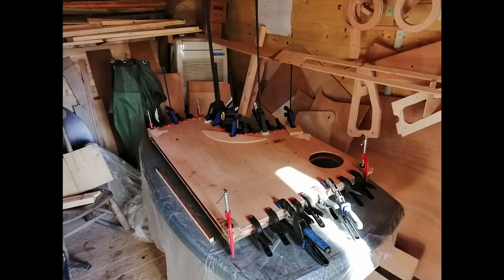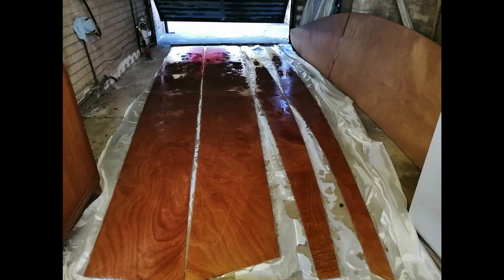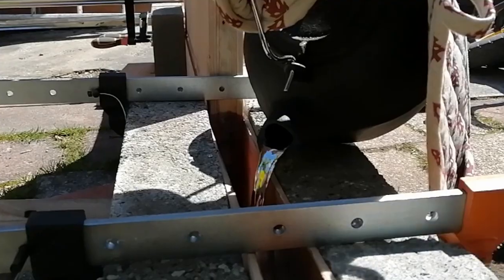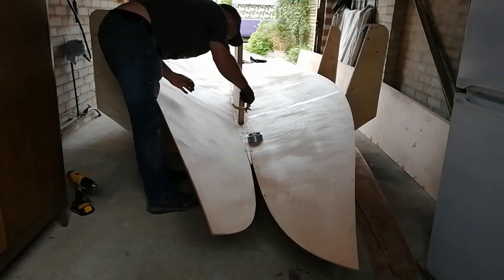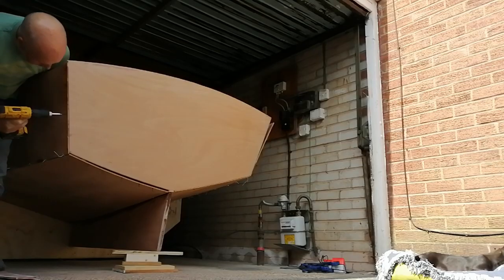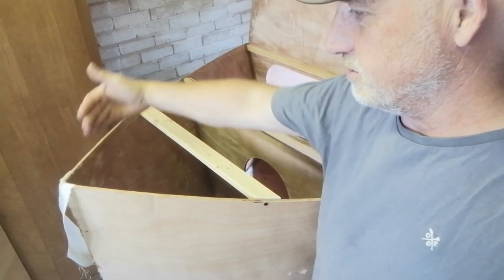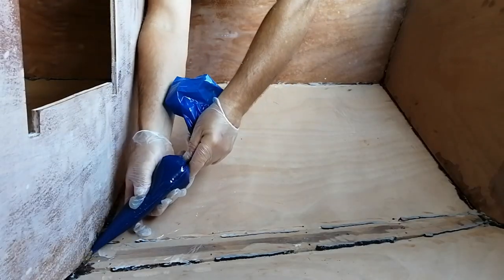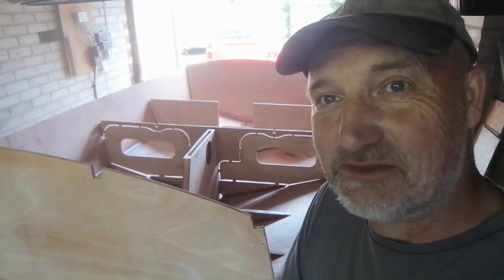AHAF Building a Pocketship part one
After a lot of pondering over different types of boat I purchased some plans to build a 'Pocketship', a trailer sailer designed by Chesapeake Light Craft (clcboats.com) and plans supplied by Fyne Boat Kits (fyneboatkits.co.uk). Months later I have been making all the parts for the boat and it's finally time to start to assemble them.

For details of the lead pour I did into the keel check out this video